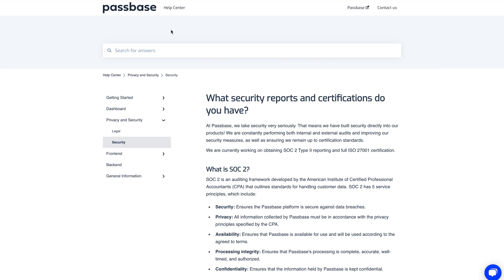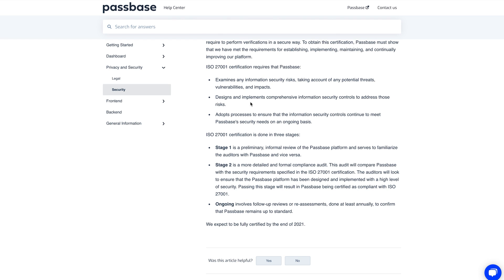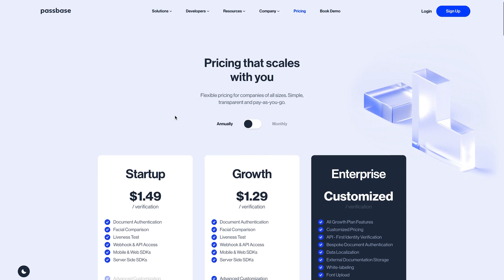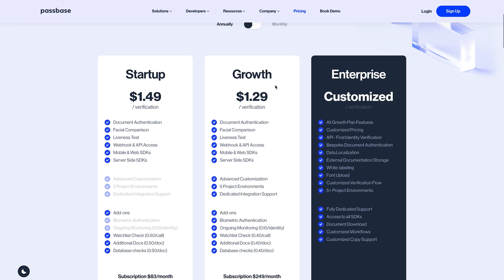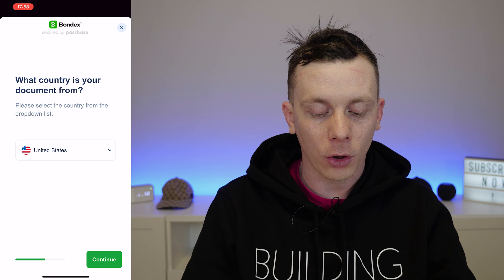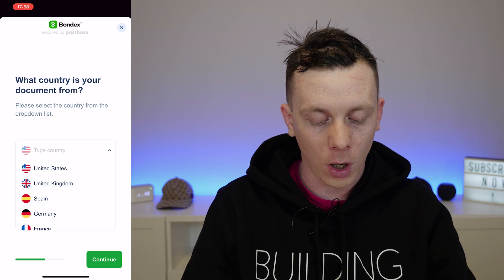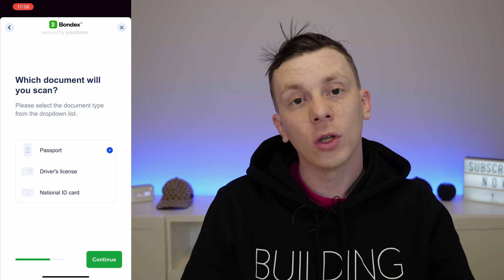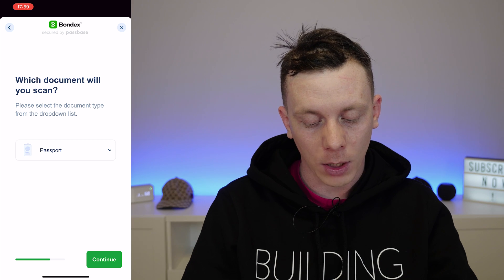Bondex Origin KYC Verification - Step by Step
Why does Bondex Origin require a KYC verification? How secure is your data? How does the KYC verification work?

📝  How to get started with Bondex?
- Complete your profile and set yourself a daily reminder to keep "mining" your free BDNX tokens

In today's video, I'm going to share my opinion about Bondex and their Bondex Origin app with you and will let you know if Bondex is legit and if it's worth your time.

If you don't want to watch this entire "Bondex Origin KYC Verification - Step by Step" video, you can use the timestamps below to jump to the chapter you are most interested in:

00:00:00 Bondex Origin KYC Verification - Step by Step
00:22 Why does Bondex require KYC?
00:51 How secure is Bondex KYC?
02:34 Bondex KYC Verification Process
05:36 What if my KYC verification fails?

// EQUIPMENT

Camera: 2x Panasonic Lumix GH5s
Lenses: Panasonic H-HSA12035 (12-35mm/f2.8) & Panasonic H-FSA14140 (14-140mm/f3.5-5.6)